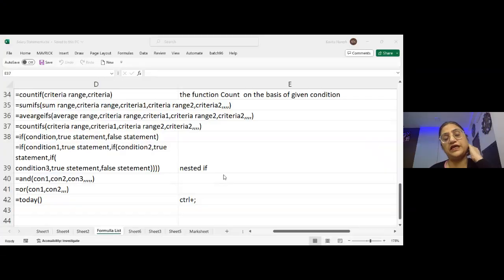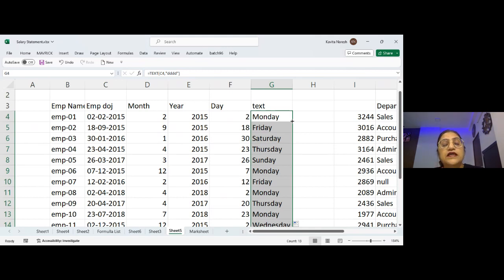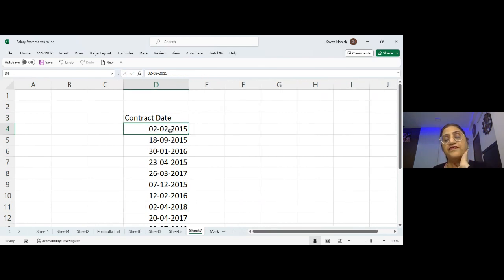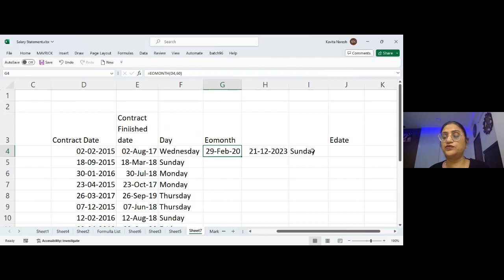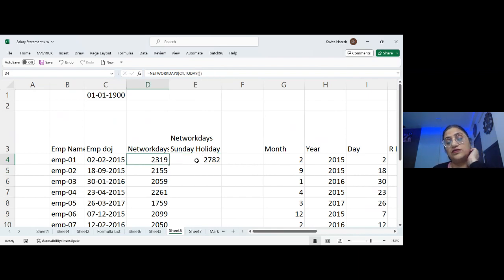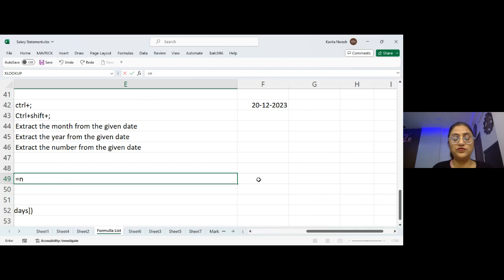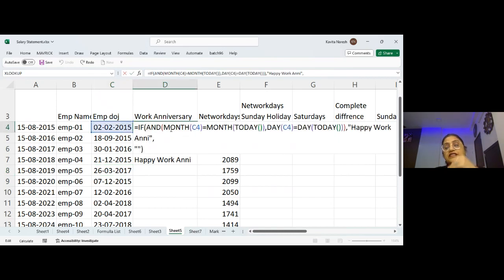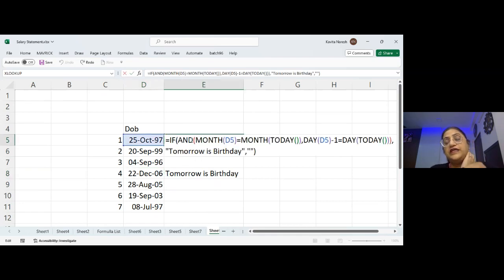Webinar : Excel (21.12.2023)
Thursday, December 21, 2023 Time :4:00 PM - 5:00 PM